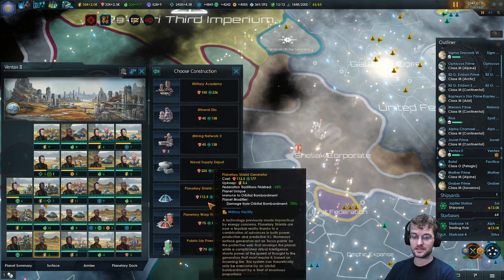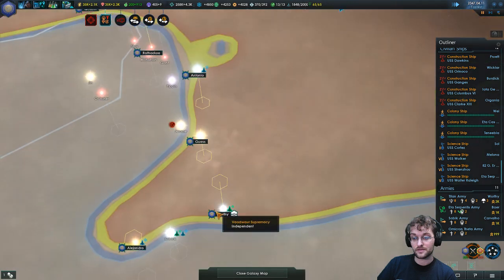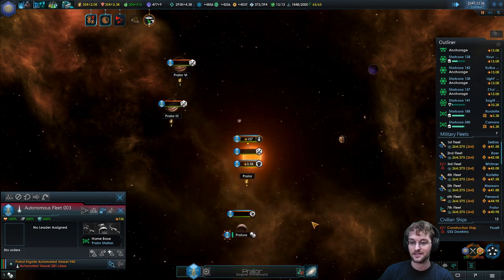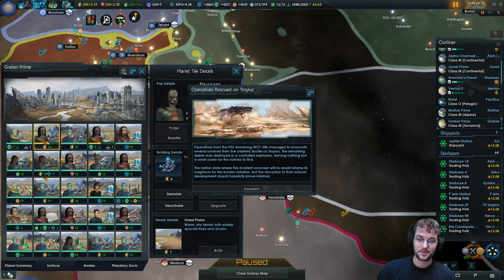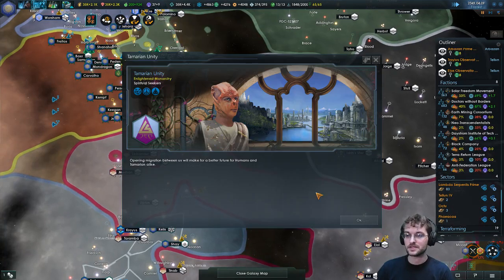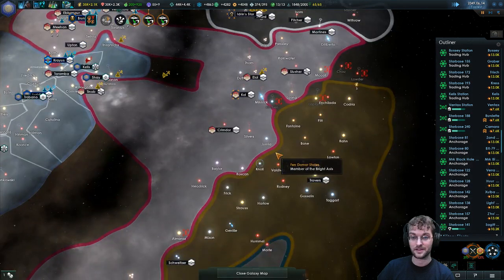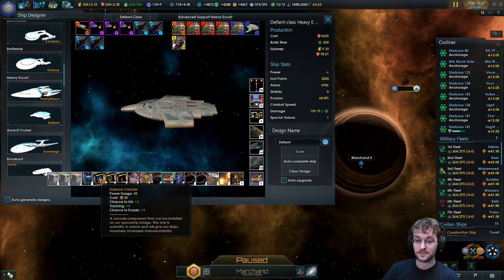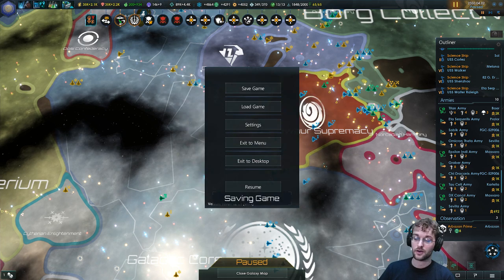Stellaris - Star Trek: New Horizons 2.1 [42]